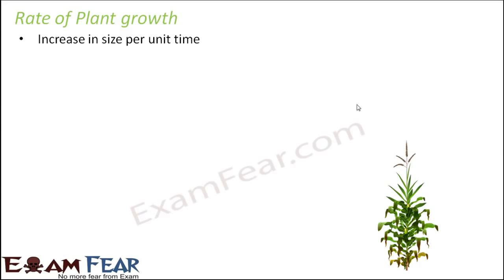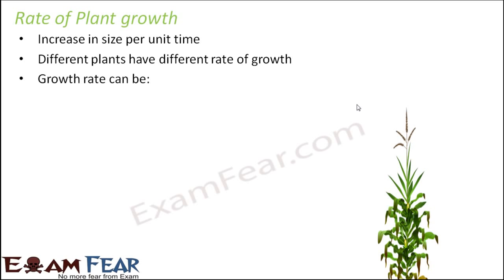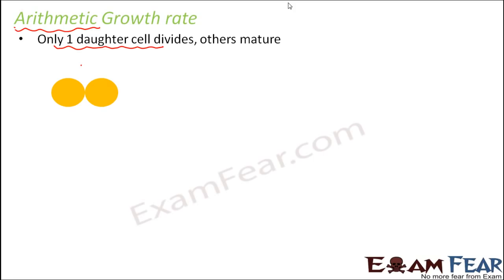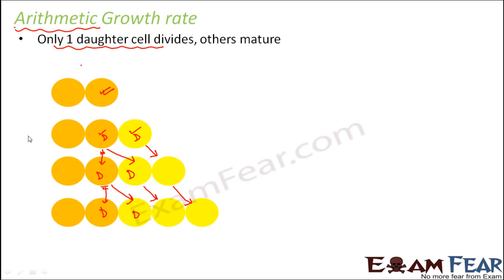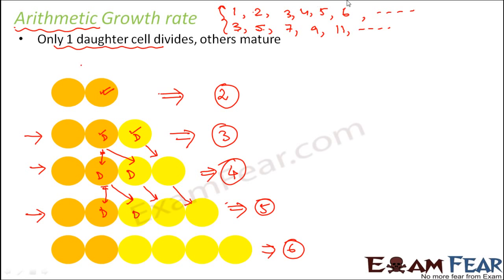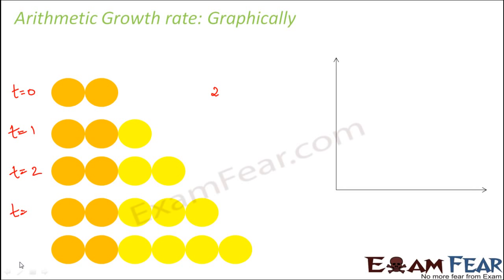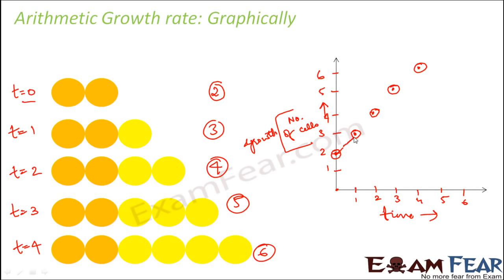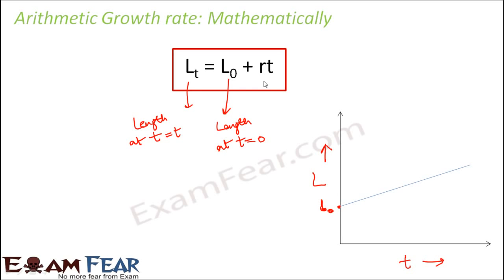Biology Chapter 15 Plant Growth & Development part 4 Arithematic Growth Rate CBSE class 11 XI 720